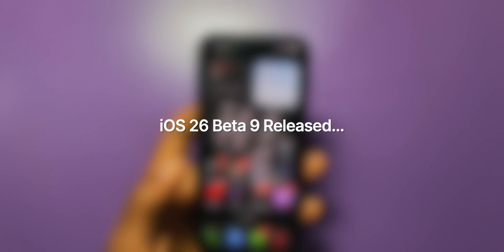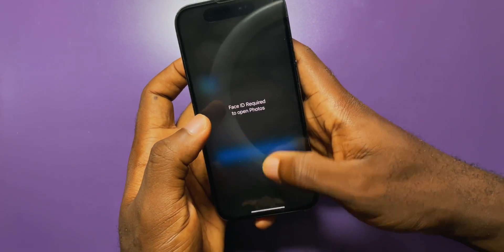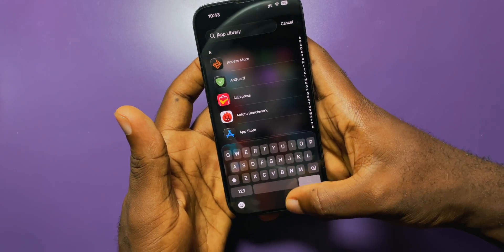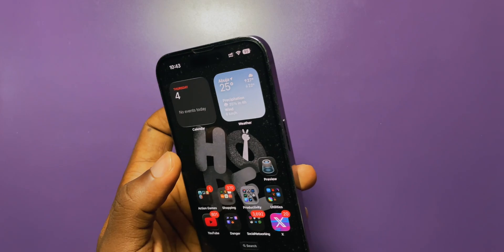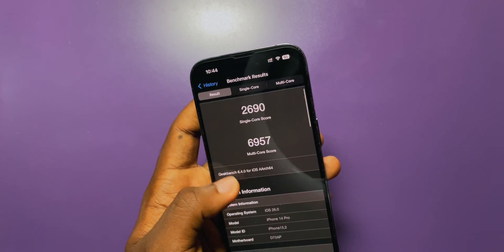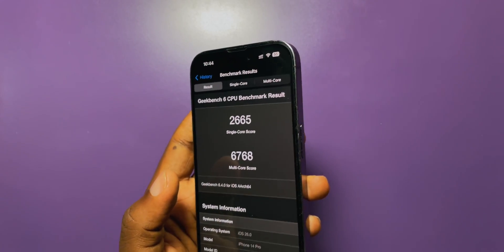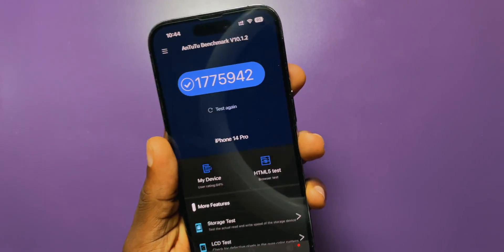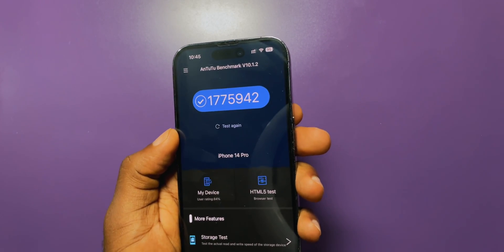iOS 26 Beta 9 – My Battery & Performance Experience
Apple released iOS 26 Developer beta 9 and it came with a few changes. watch to find out more.